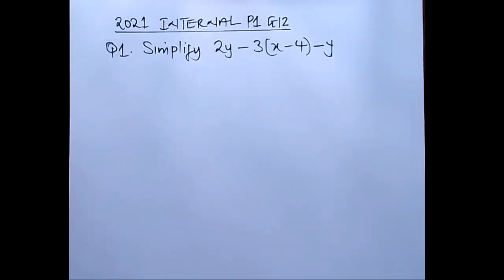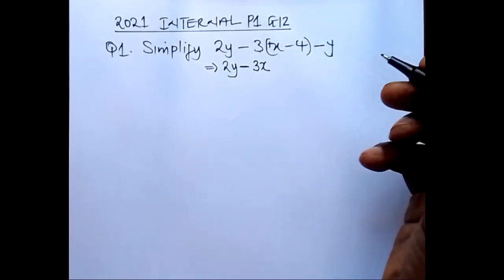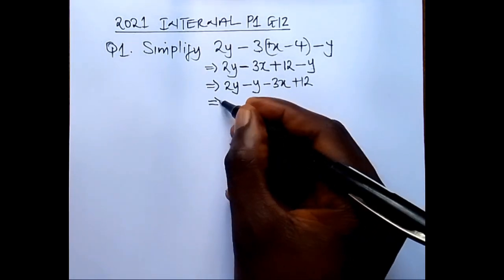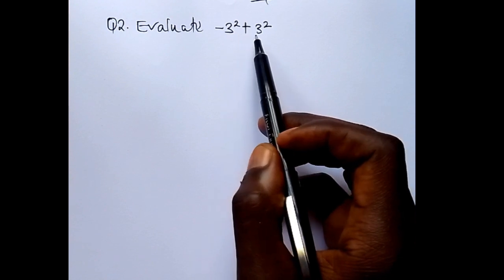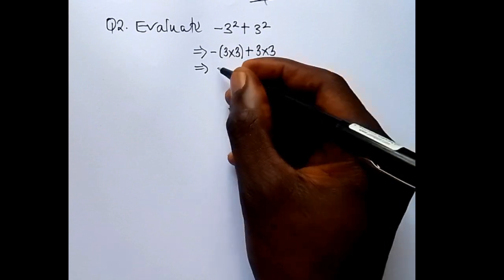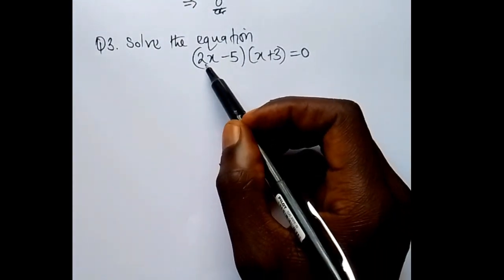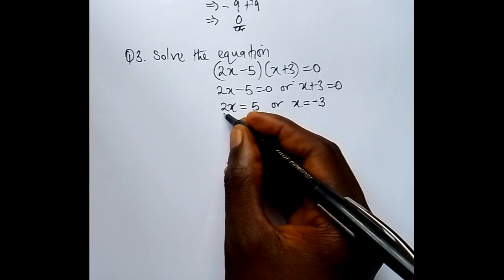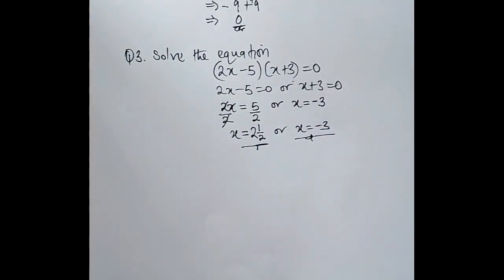Algebra, Indices & Equations | 2021 G12 Int. Math P1 Q1 - Q3.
Algebra | Indices | Equations